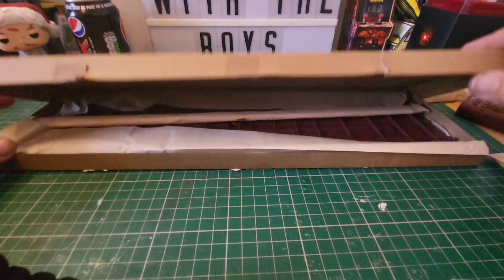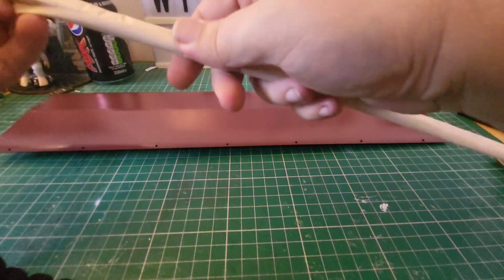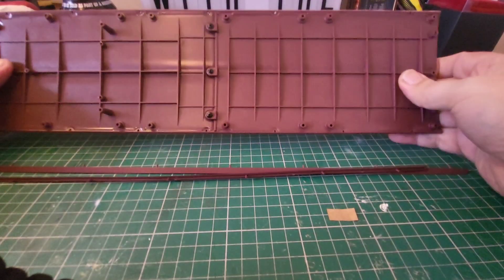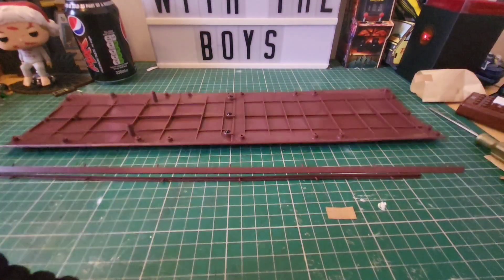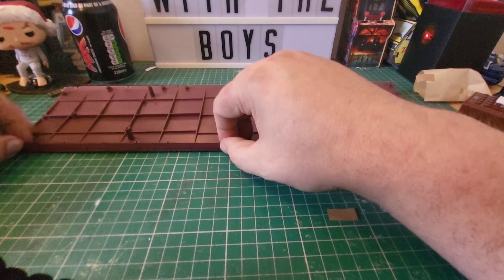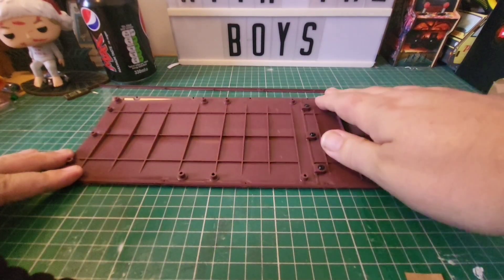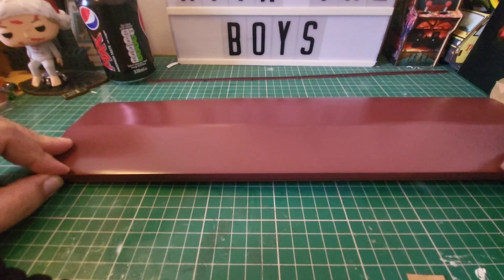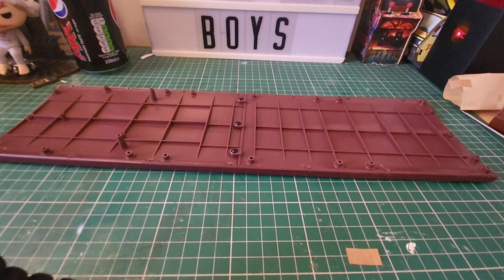Hachette Build the Titanic : Part 95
in this issue we begin work on the largest section of the keel